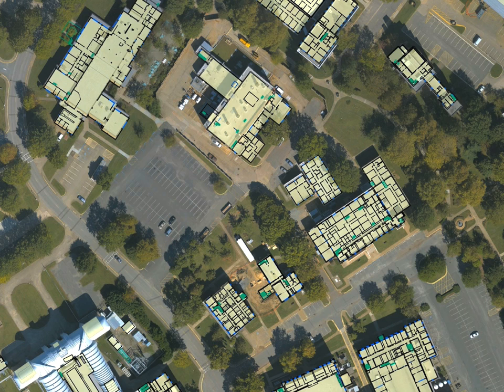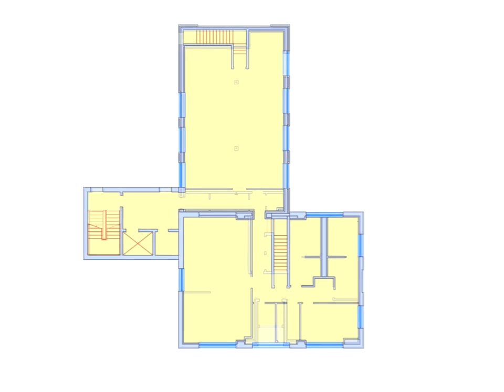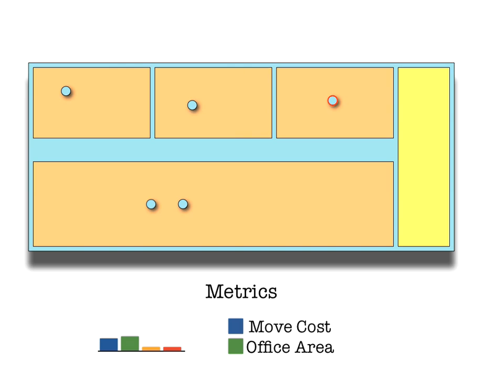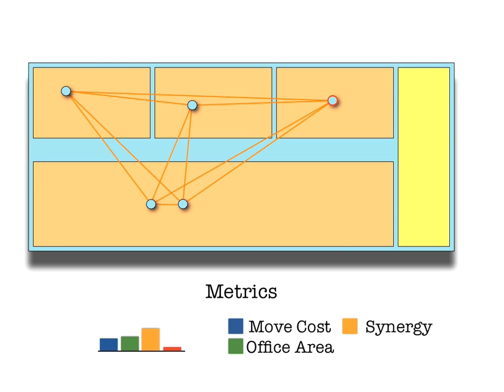Space Allocation Optimization - Part 1 of 2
Video from NASA Langley Research Center's Geographic Information Systems (GIS) Team describing current efforts in space allocation optimization. Part two of this video may be found